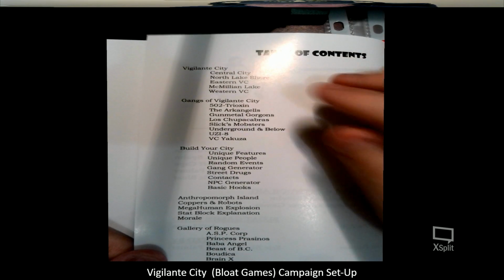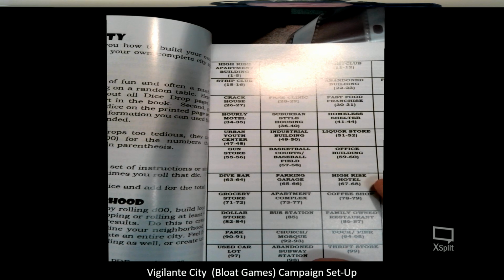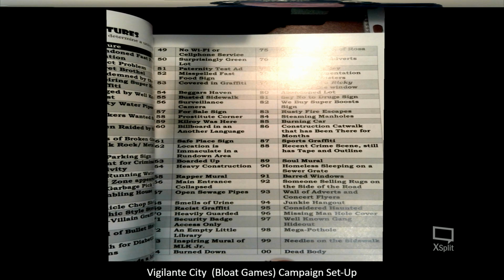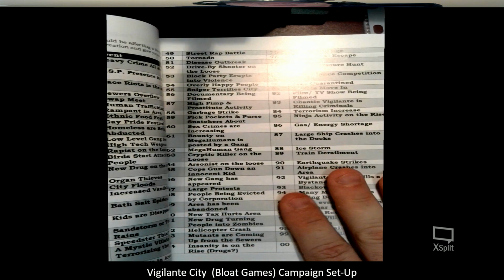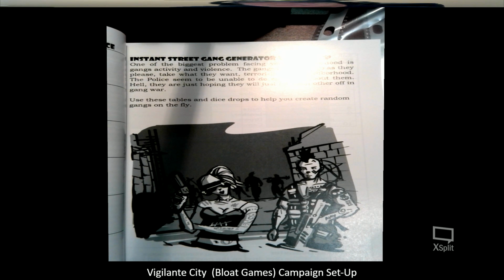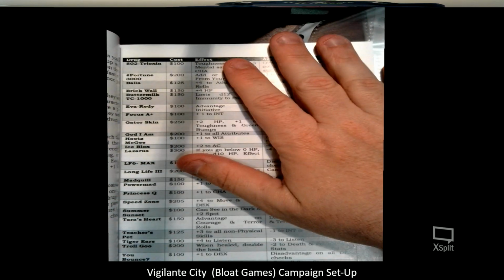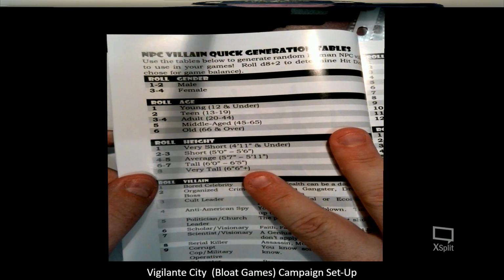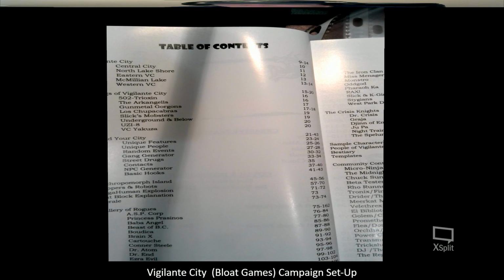Vigilante City (Bloat Games) Campaign Set-Up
Another quick look at Vigilante City (Bloat Games), this time for Campaign Set-Up.